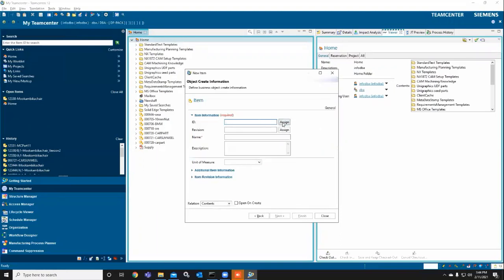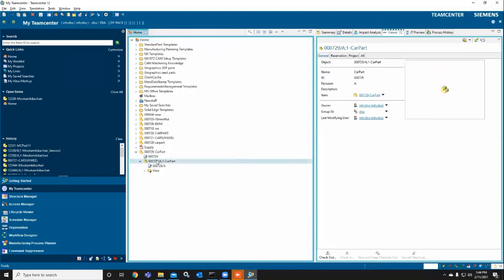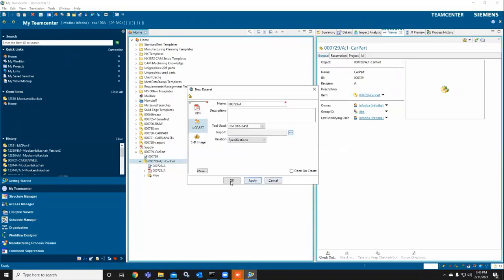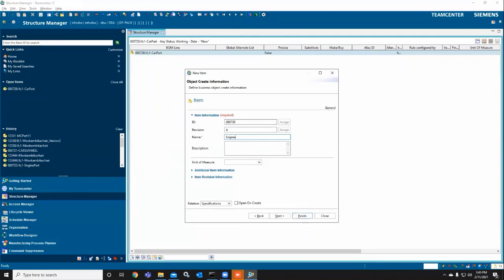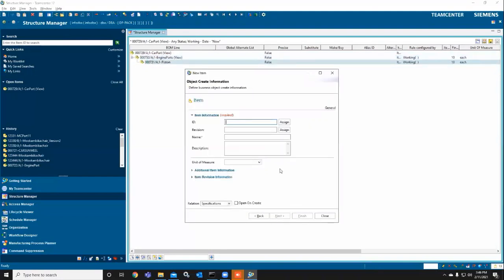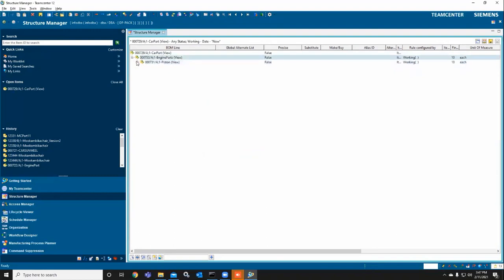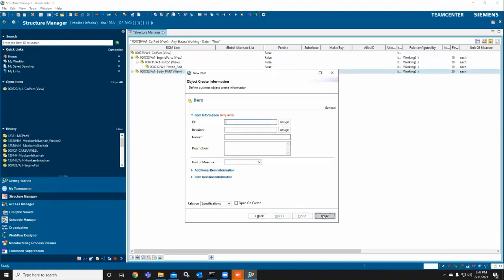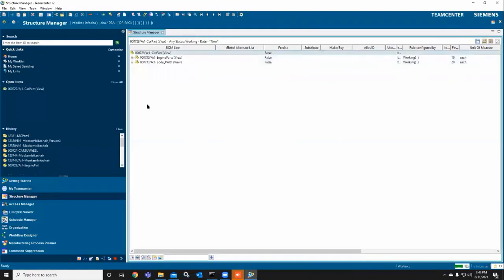Teamcenter Basic 1st Video create item and attach dataset 2021 10 11 at 7 14 19 PM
Create Item and Attach Dataset